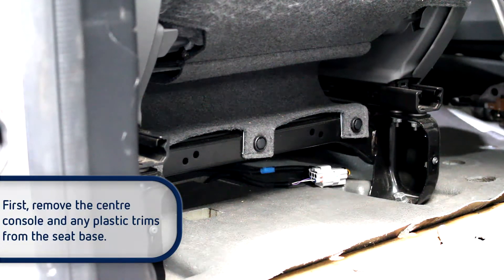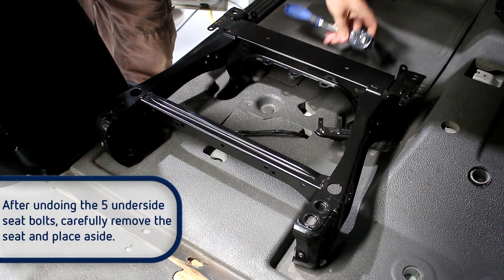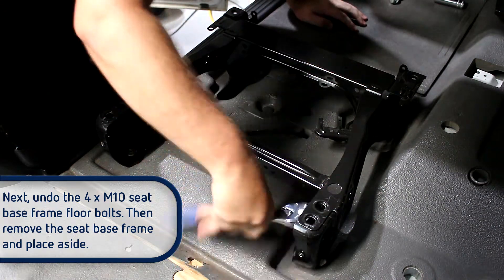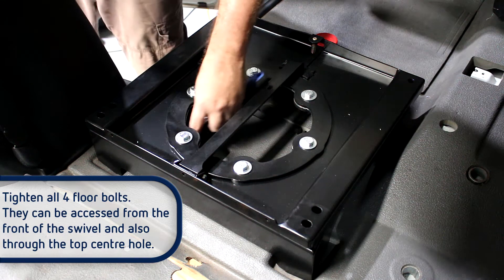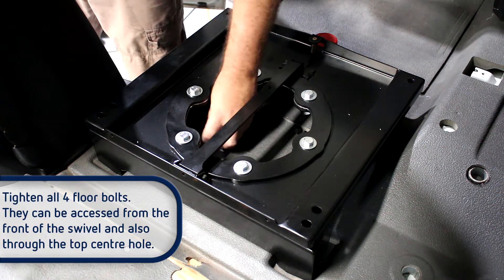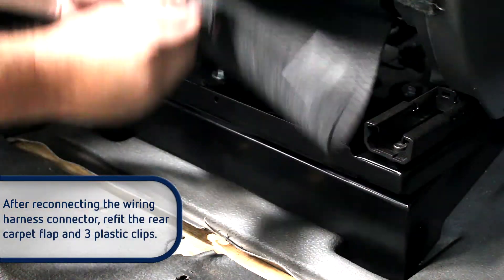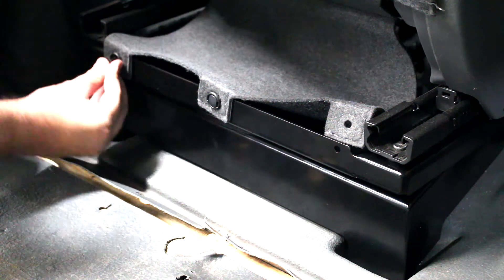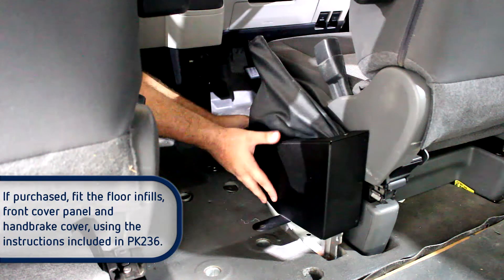Toyota H300 Hiace Seat Swivel - Installation Video